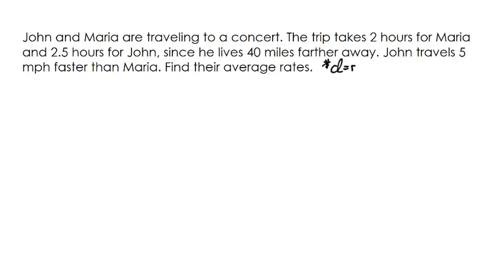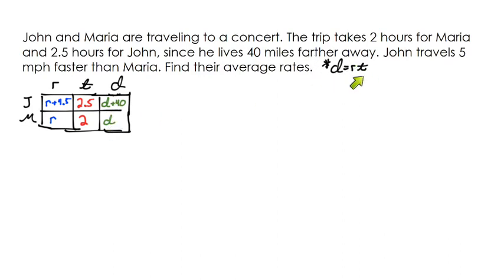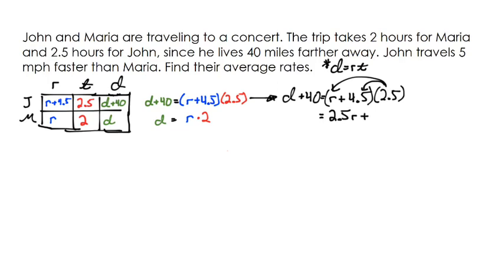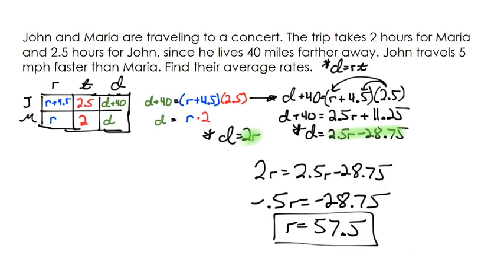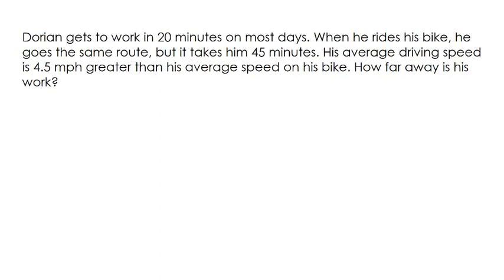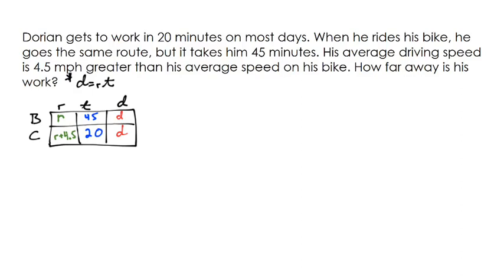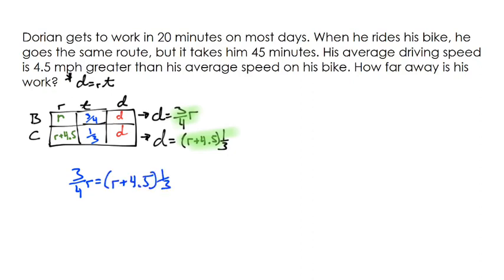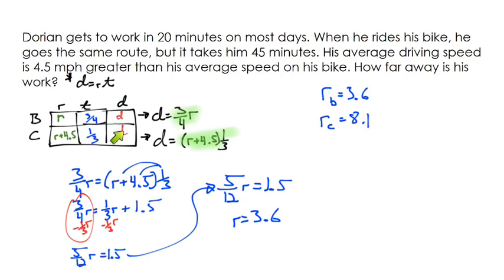Systems of Equations Word Problems 1 (Distance Rate Time)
This video discusses how to solve distance rate time word problems with systems of equations. You will often see these types of problems dealing with two different trains, or two different airplanes, traveling in the same or different directions. In this video, we use a table to solve this type of problem.

TIMESTAMPS
0:00 Example 1 Driving in Same Direction
5:35 Example 2 Same Person, Car vs Bike